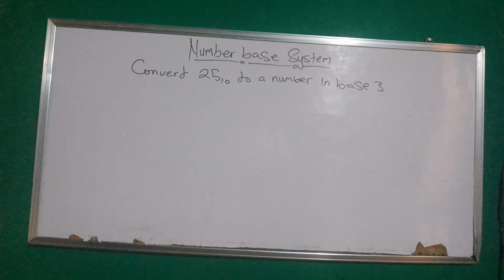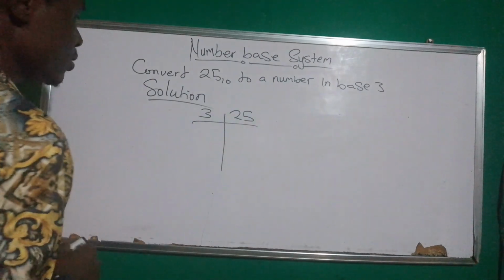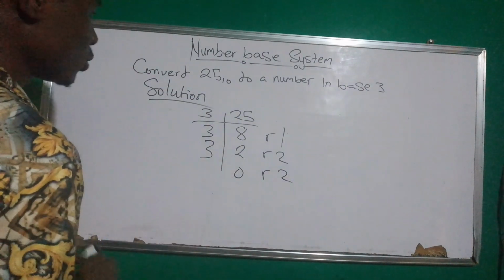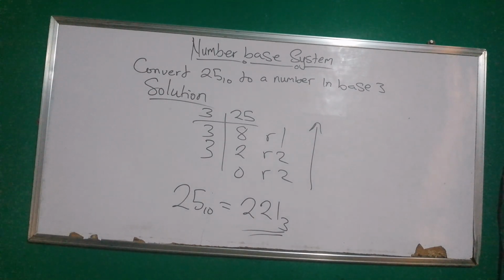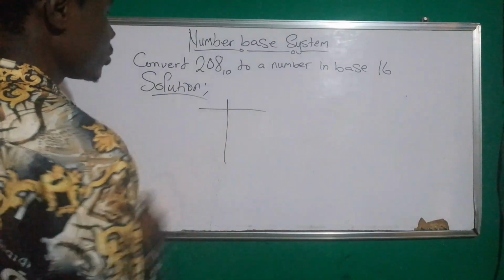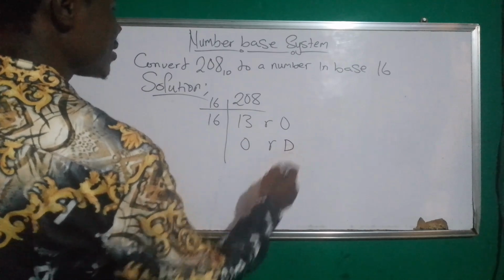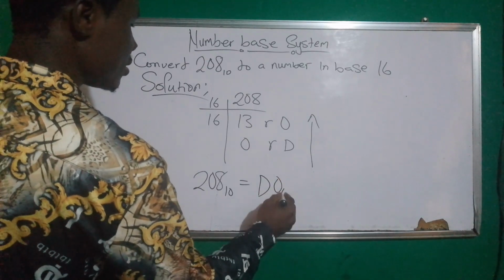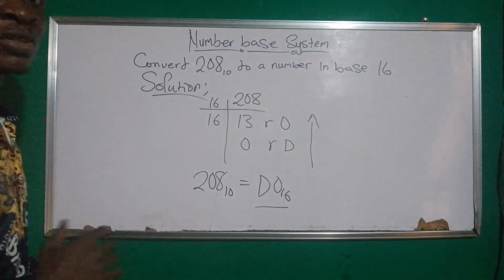How to convert from base 10 to other bases: easy step by step approach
This video is made to further elucidate on the teaching series, number base system. It covers a core aspect of the topic (conversion from base 10 to other bases), which is necessary for students who are taking highschool examinations.

This video teaches how to convert from base 10 to other bases